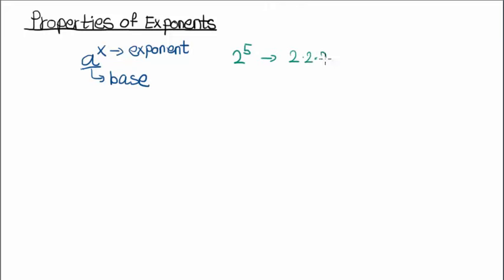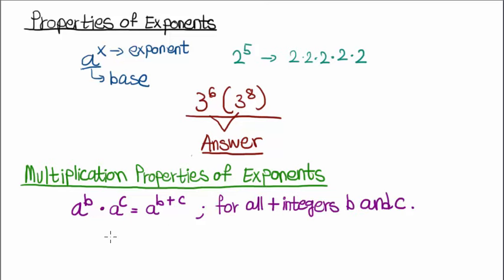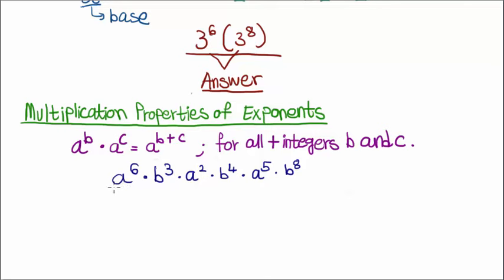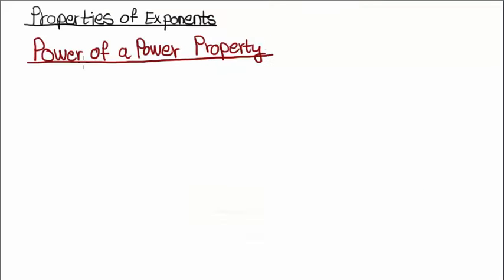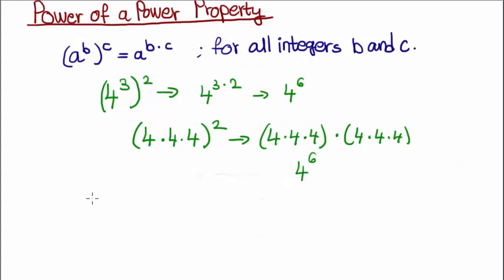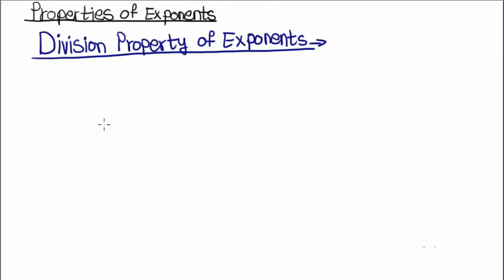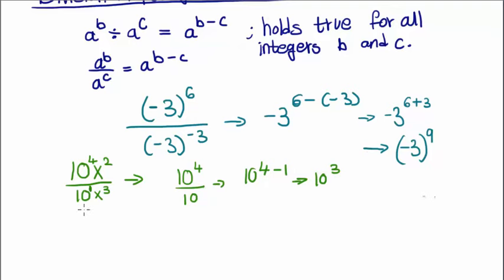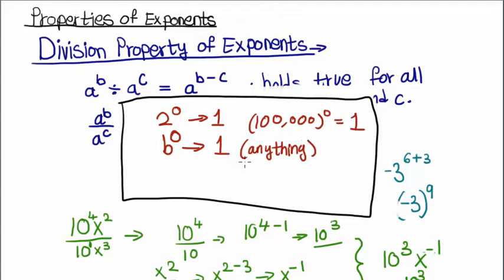Lesson 26 Properties of Exponents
This video goes over properties of exponents. Properties such as multiplying and dividing exponents with the same base are covered. Several examples with detailed solutions are also covered.